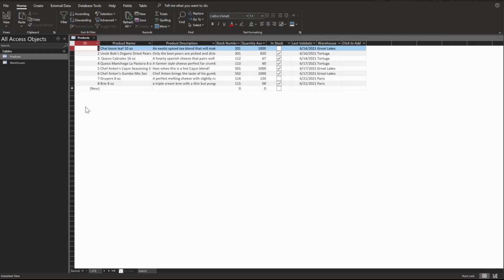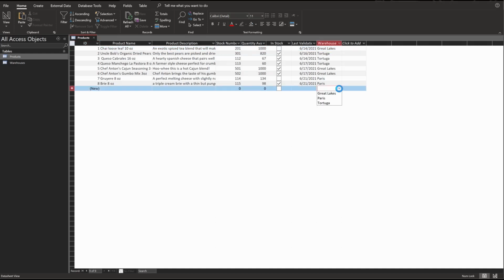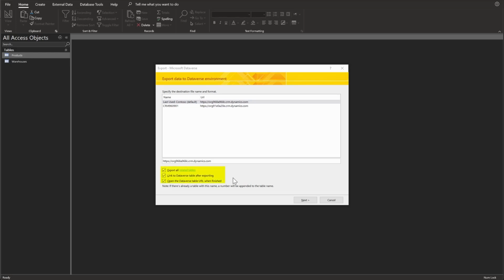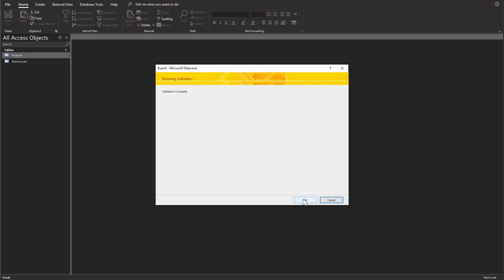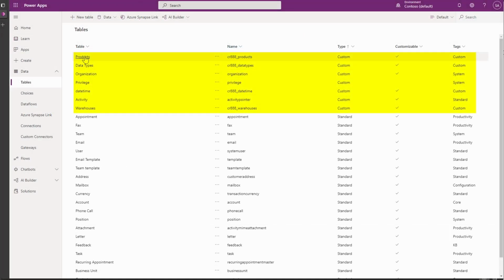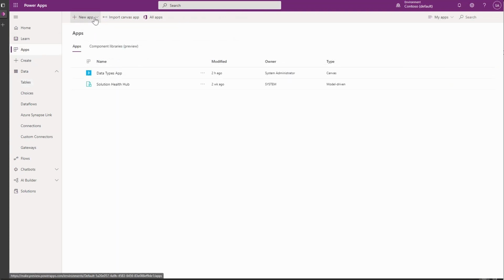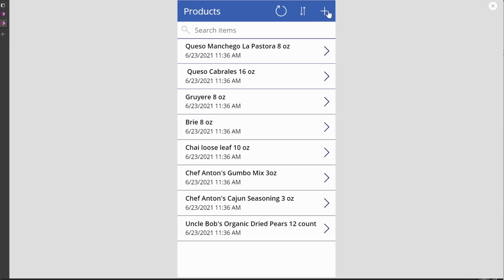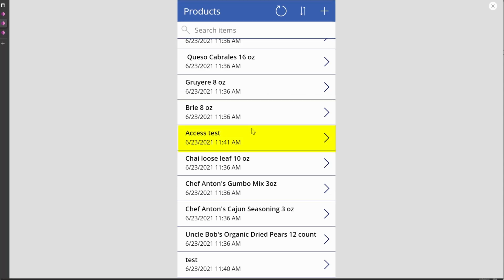Learn about Access integration with Microsoft Power Platform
In this feature overview video series, we highlight new capabilities included in the latest update to Microsoft Power Apps.

Microsoft Access can now integrate with the Power Platform, allowing data from Access to be used in Microsoft Dataverse, Power Apps, and more.  Microsoft Access users can choose to migrate their data into Microsoft Dataverse in order to make use of the Power Platform and to have cloud bases governance.

Once the data is migrated into Dataverse, users can continue to use their Access desktop client to work with tables and columns that had originated in Access. Within the Power Platform, Access tables, rows, and records will be accessible to use in apps, flows, virtual agents, and Power BI.